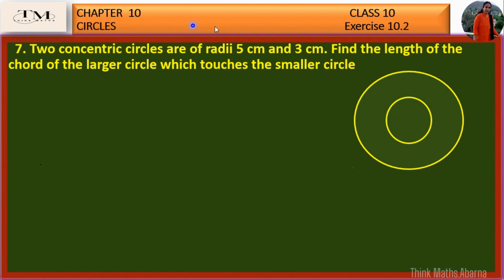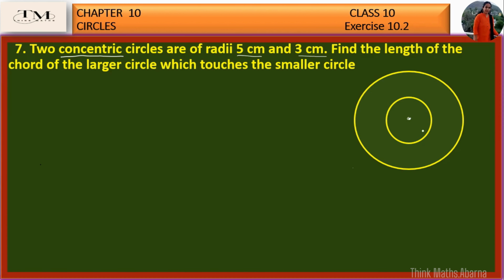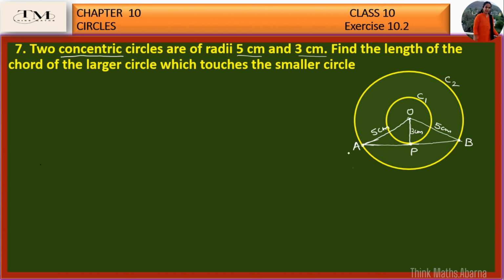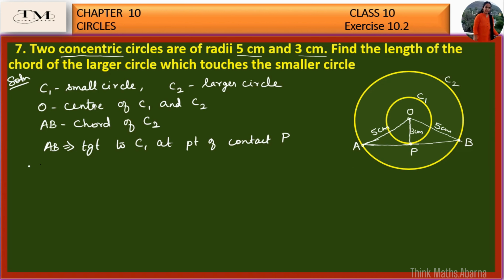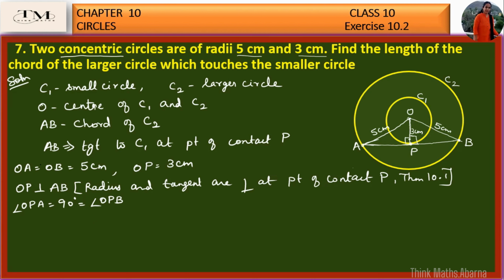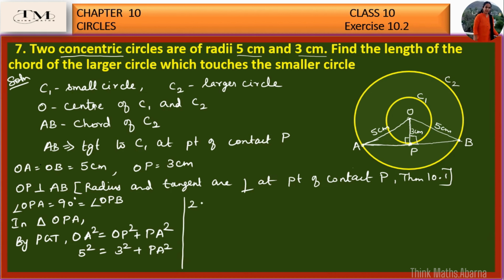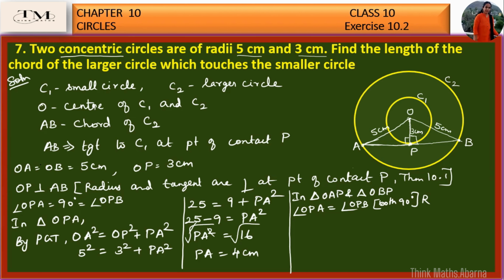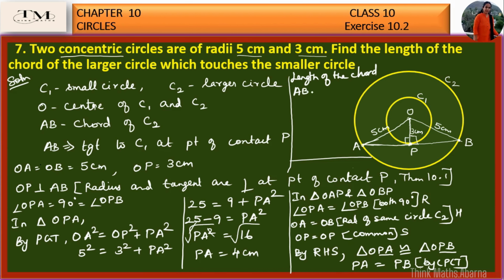Solving Class 10 CBSE Maths Chapter 10 Circles Ex 10.2 Q7|NCERT|THINK MATHS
Welcome to Think Maths, your go-to destination for Class 10 CBSE Math tutorials! In this video, we dive into Chapter 10 - Circles, specifically addressing Exercise 10.2 Question 7. Our comprehensive walkthrough will guide you step by step, ensuring a clear understanding of the concept.

Connect with fellow learners in the comments section! Share your thoughts, questions, and insights.

🚀 Let's Boost our Channel Together:
Your support means the world to us! Help us grow by sharing this video with your friends, classmates, and on your social media.